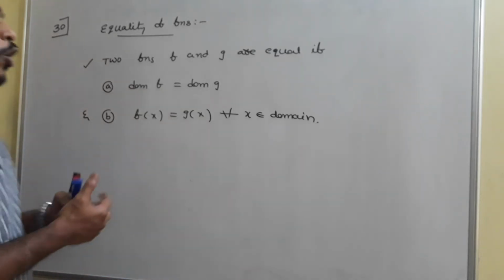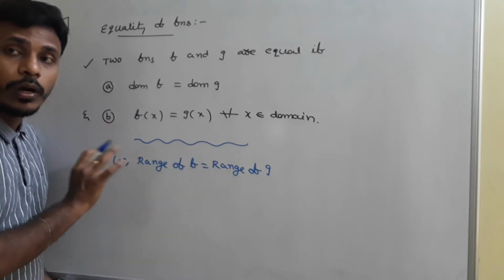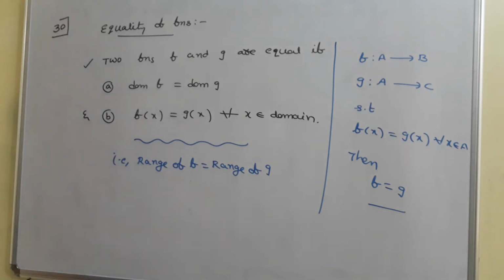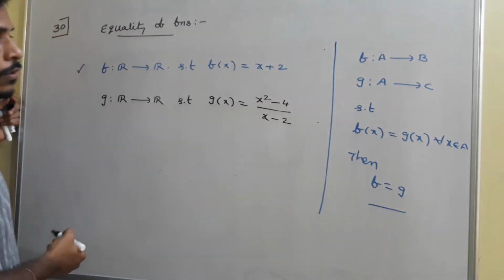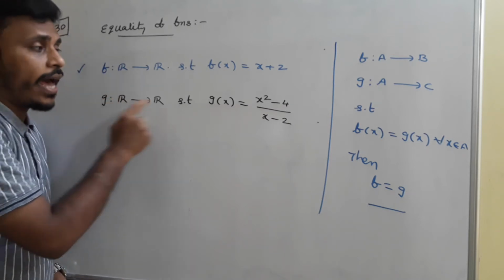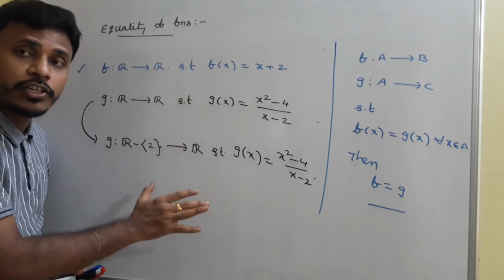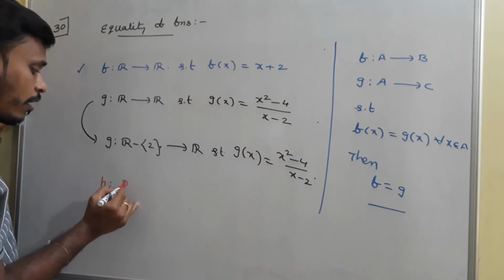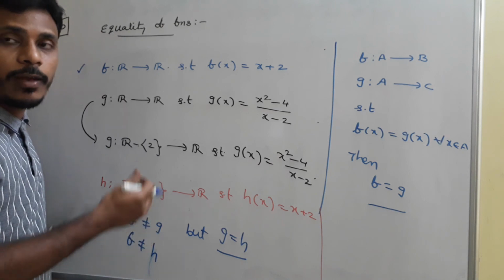Concept of EQUAL FUNCTIONs for jee main and advanced